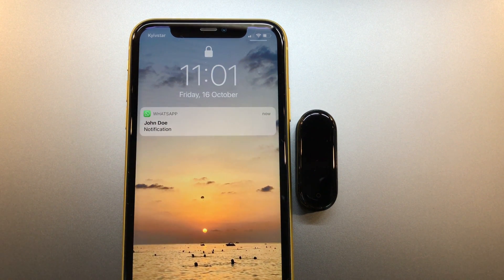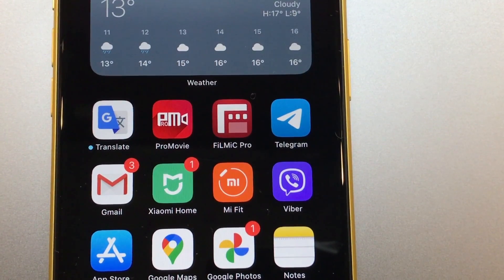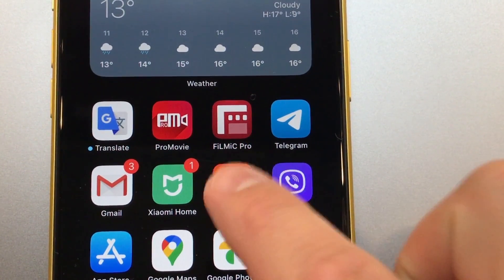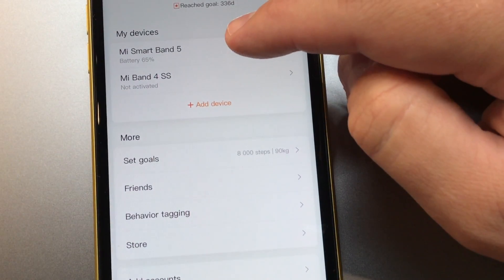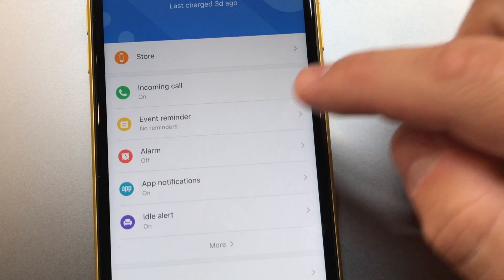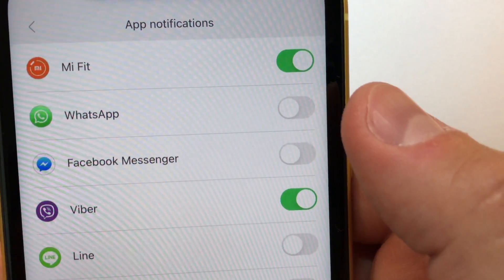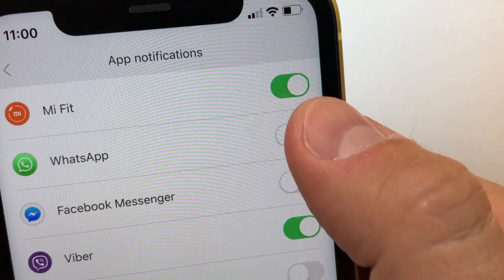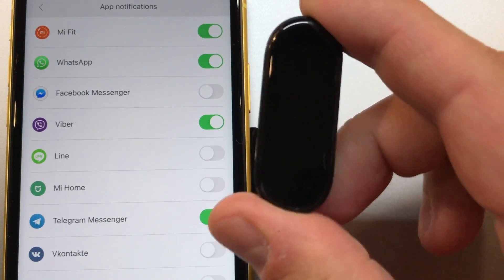How to Enable WhatsApp Notifications on Mi Smart Band 7, 6, 5, 4, etc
This video guide is for you if you are missing WhatsApp notifications on Xiaomi MI Smart Band 5 or 4. How to enable them. Easily! Use you Mi Fit app on your iPhone or Android.